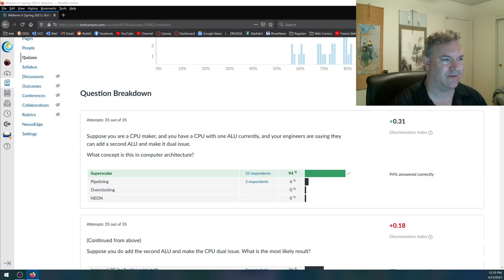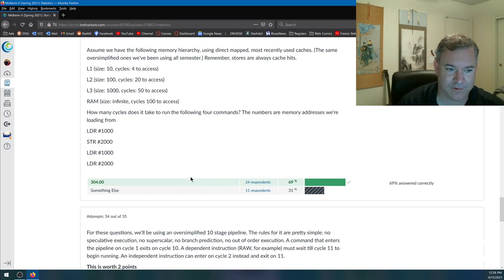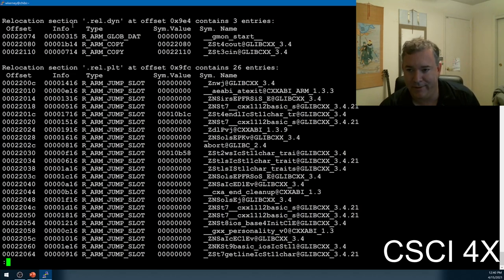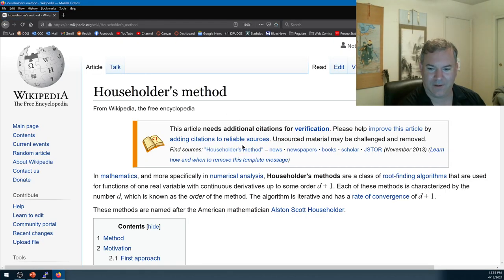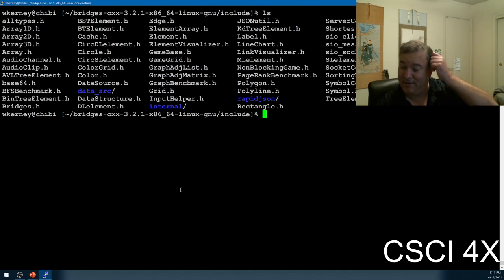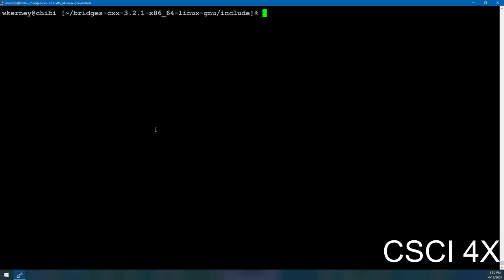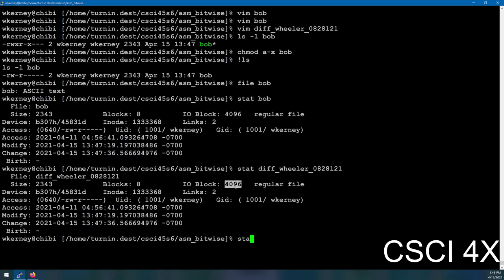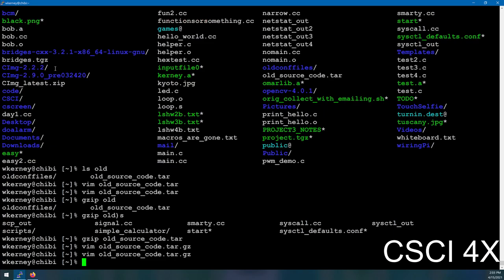Week 14 Day 2 - UNIX Utilities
Today we finished our discussion of CALL, talking about how you can examine an executable to see what sort of dependencies on dynamic libraries it has with ldd, to examine the segments of a program with readelf and file, to strip the symbol table with strip, and so forth. Binutils is the package that works with a lot of that stuff.